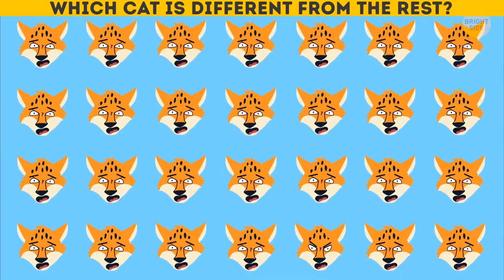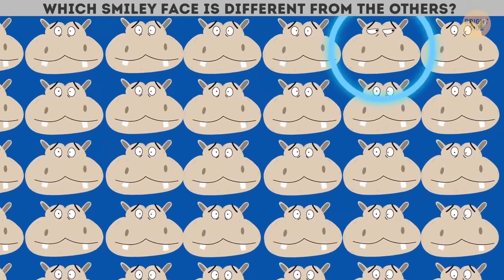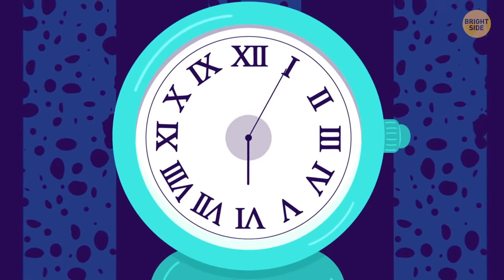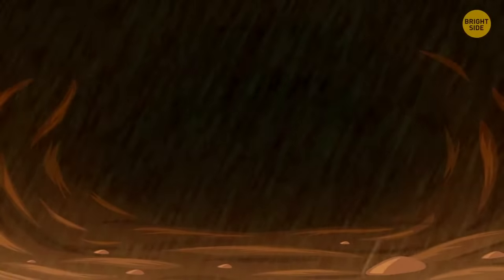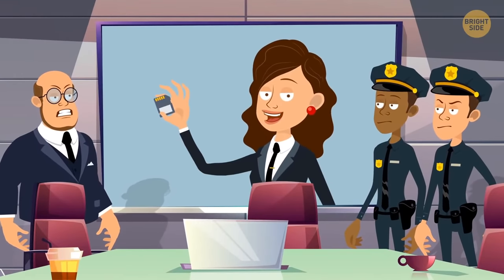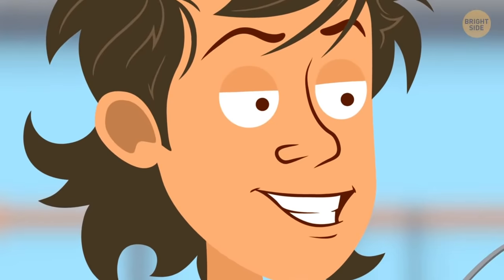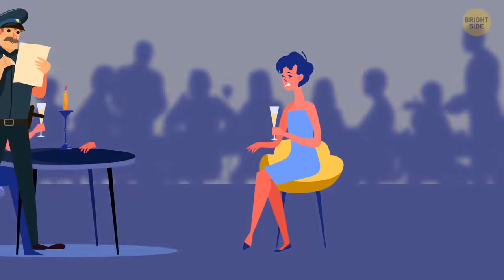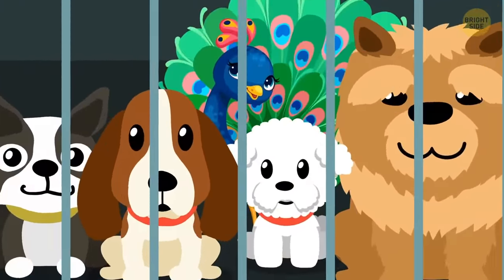Puzzle Test: More You Find, the Sharper Your Detective Eye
Are you a fan of riddles and puzzles? Cracking various brain-teasers is fun and makes your brain work at higher speed than before! If you regularly practice cracking riddles, you can unlock your inner Sherlock and let it out! Each riddle with answers gives you some time to think, but you gotta be fast. No worries, you'll get used to thinking faster than you're used to! You'll have to spot liars, find a solution to difficult questions, learn the useful skill of problem-solving. Are you ready to try?